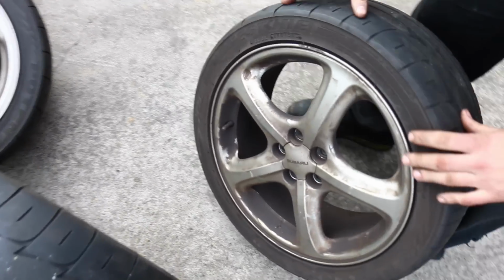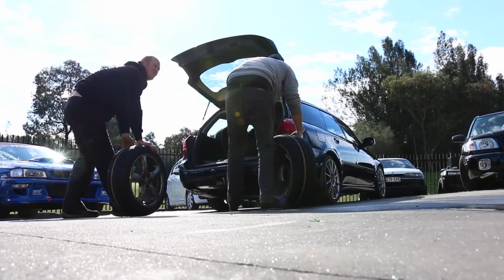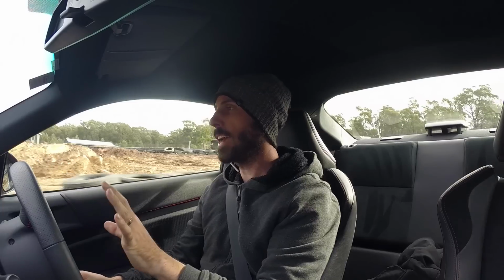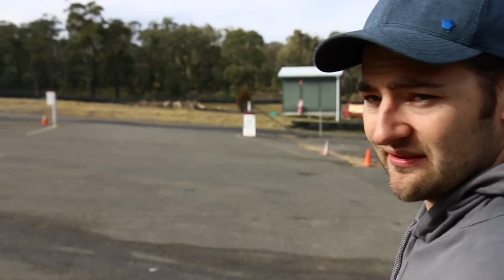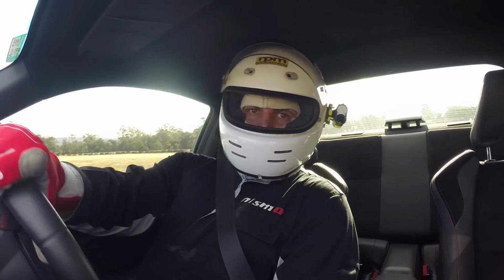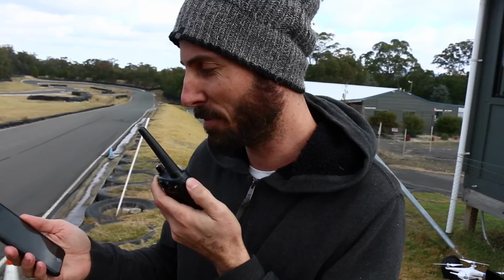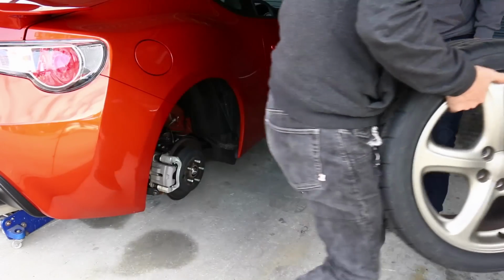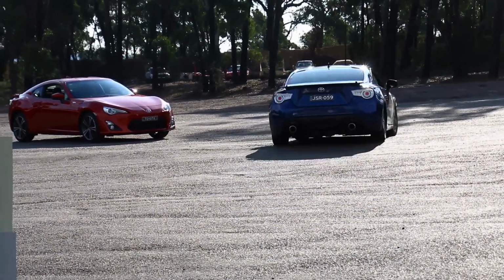Coilovers VS Tyres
Brand new MCM Keytags and TSHIRTs available now with worldwide shipping

Wanna go faster? In this episode, the MCM boys do a test to see if your money is better spent on coilovers or tyres, and how much difference these mods really make to the lap times of regular street cars.

Thanks to:

Toyota Australia & Peddars Moorebank
More info on the tyres we used (Potenza Adrenalin RE003's)